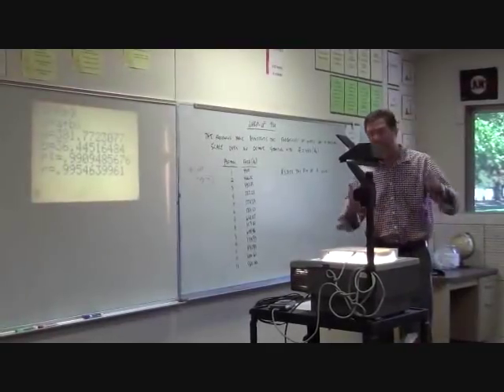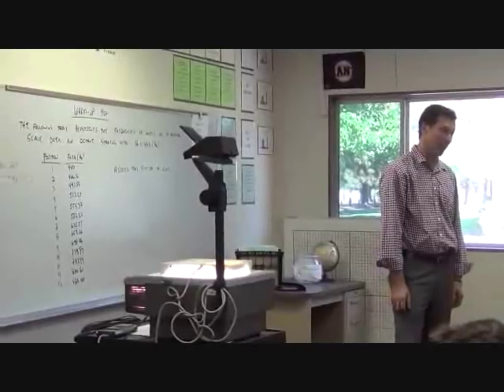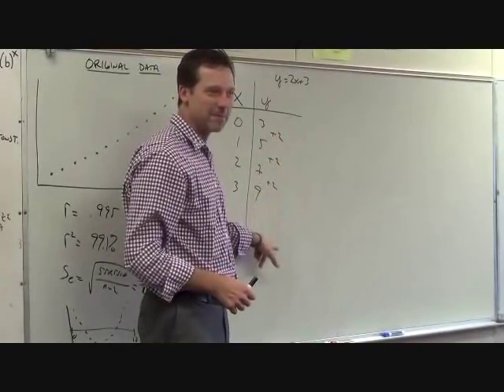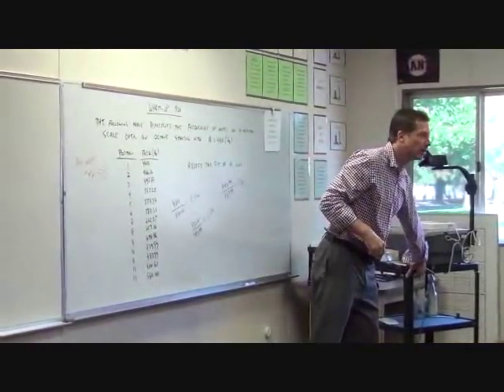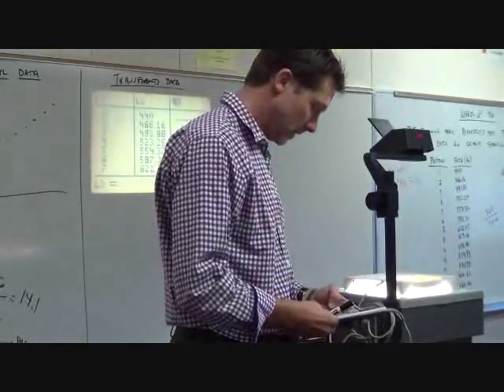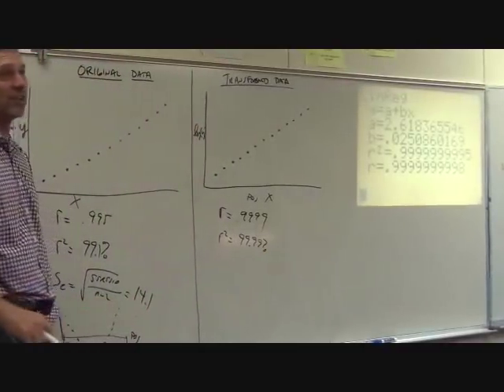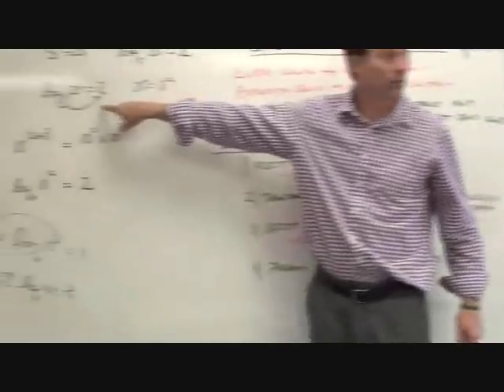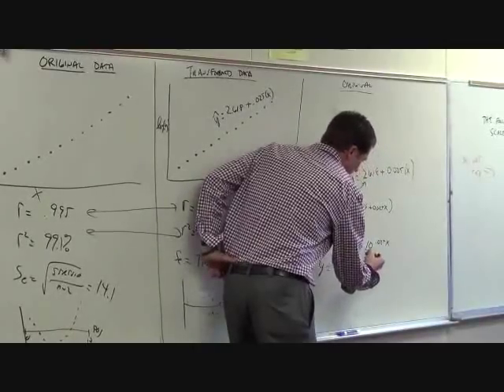Exponential Transformation pgs 212-214.wmv